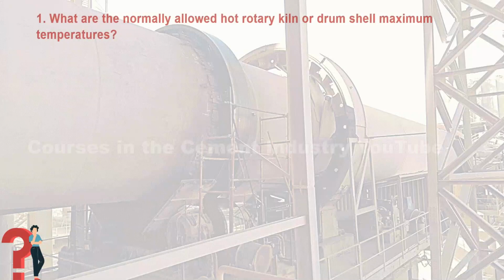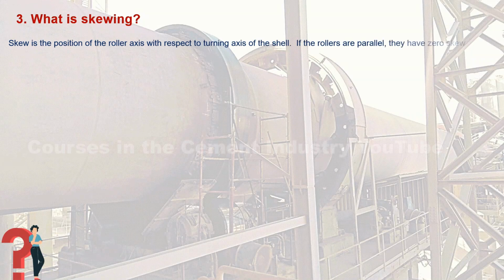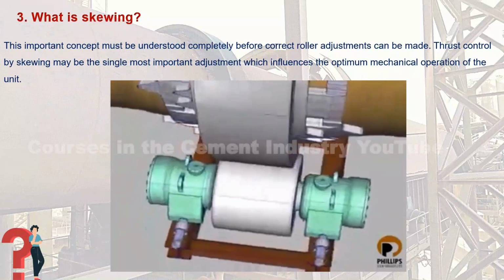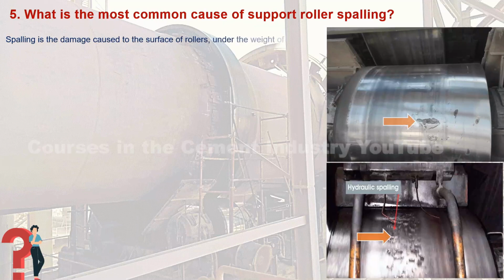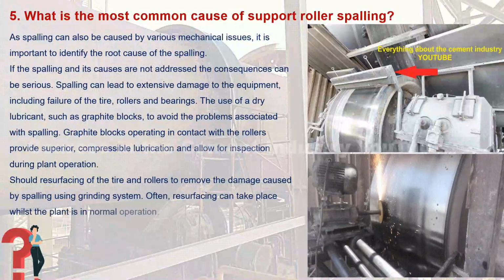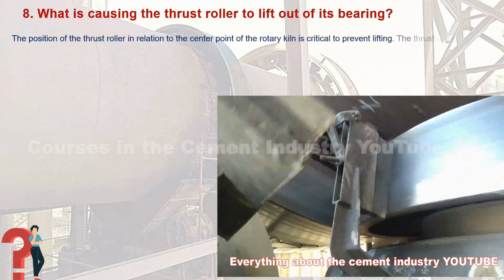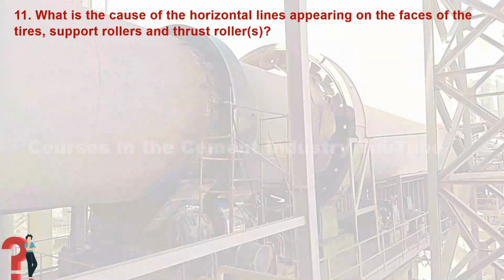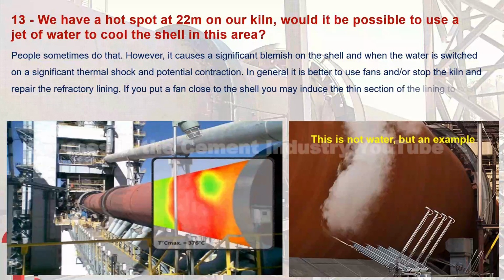Interview Questions _ Answers to Important Questions about the Cement Industry Part 2